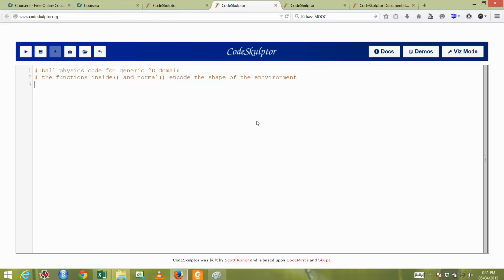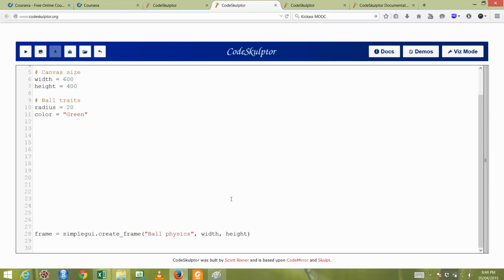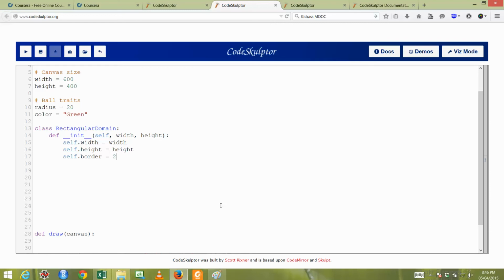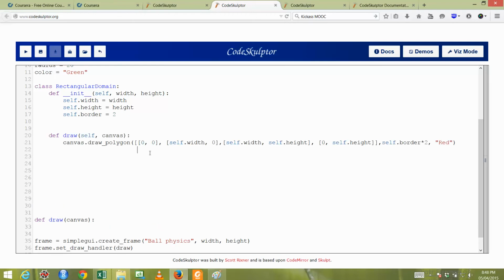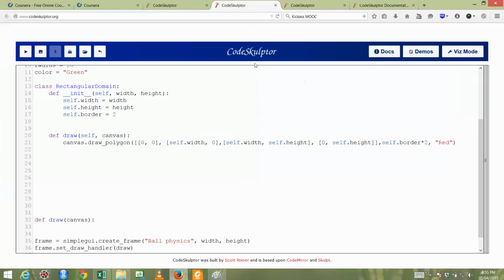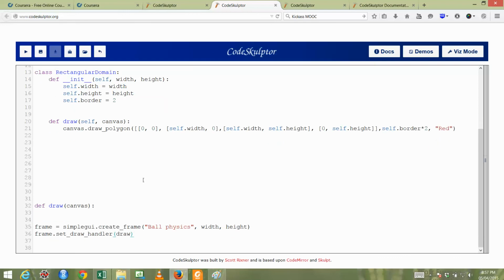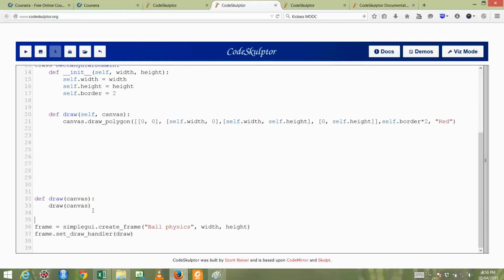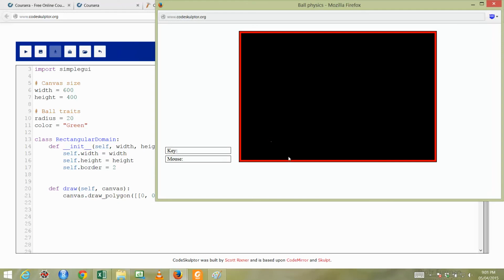Class Tutorial Interactive programming Coursera Part 1